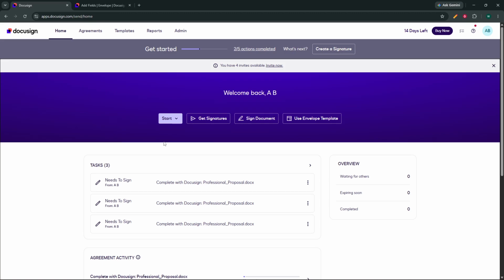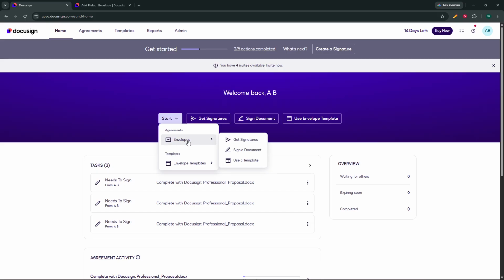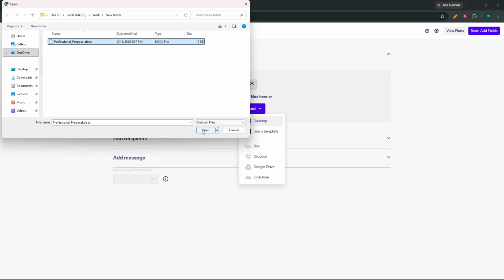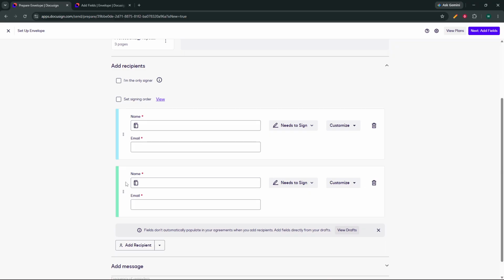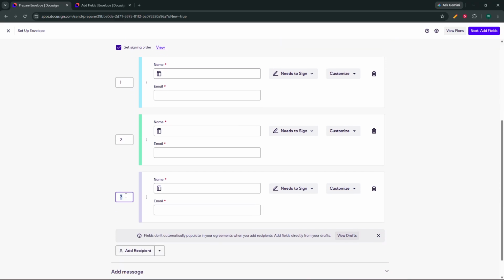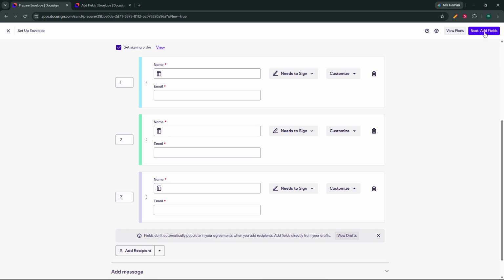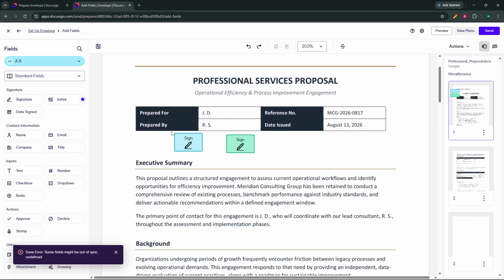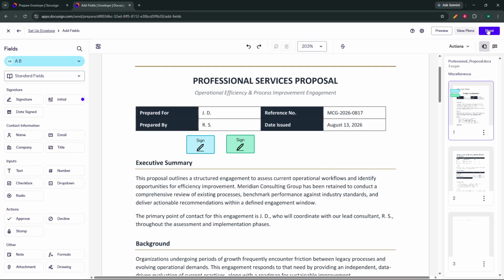How To Set The Signing Order In DocuSign (Full Guide 2026)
In this full DocuSign tutorial, you’ll learn how to set the signing order in DocuSign in 2026. Signing order is essential when multiple people need to review, approve, or sign a contract in a specific sequence.

We’ll walk through adding recipients, assigning signing order numbers, configuring parallel or sequential workflows where applicable, and reviewing the envelope before sending.

🔹 What You’ll Learn:

* How to set signing order in DocuSign
* How sequential signing works
* How to manage multiple signers
* How to organize contract workflows
* How to configure recipient routing
* How to streamline business approvals
* How to prevent signing delays
* Common DocuSign recipient mistakes

💡 Pro Tip: Map out your approval and signing process before creating the envelope. Knowing exactly who signs first can prevent routing errors and unnecessary delays.

By The End Of This Video, you’ll understand how signing order works in DocuSign. You’ll also know how to configure multi-recipient workflows for contracts, approvals, and business documents.